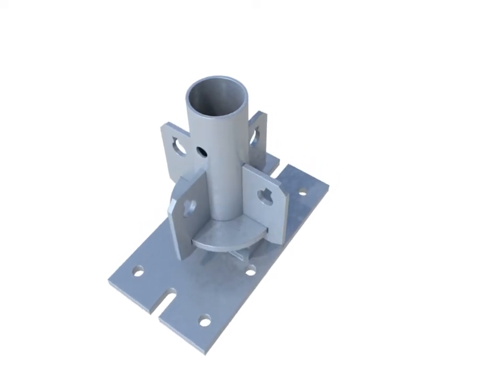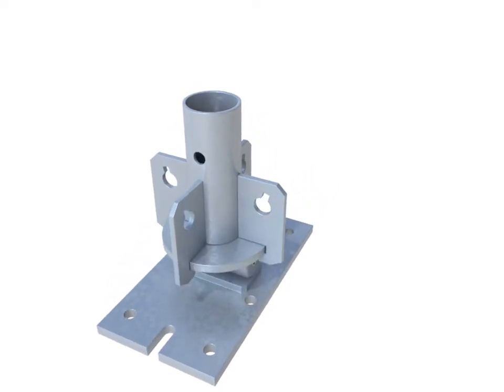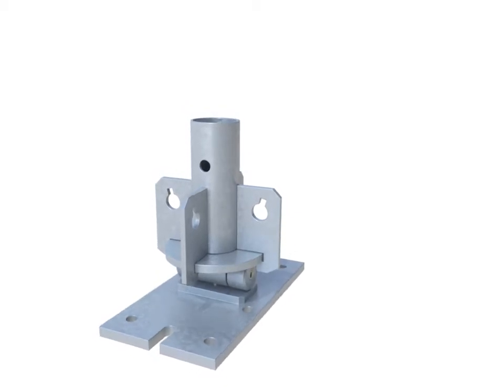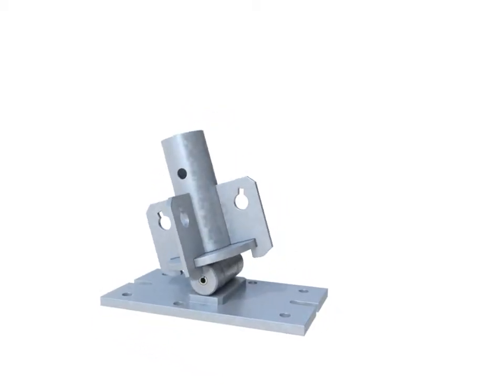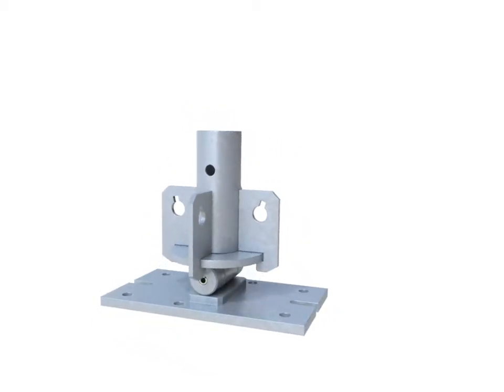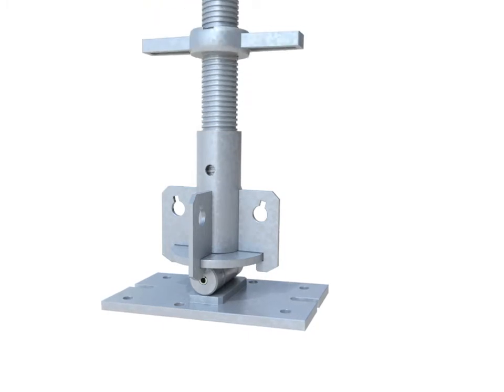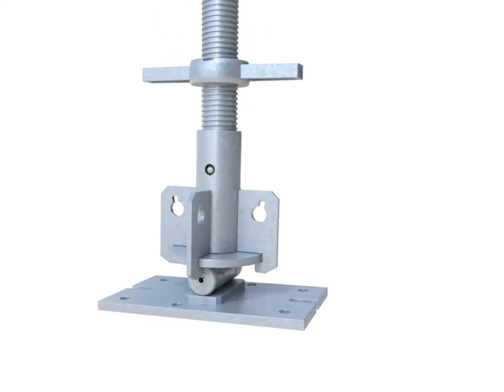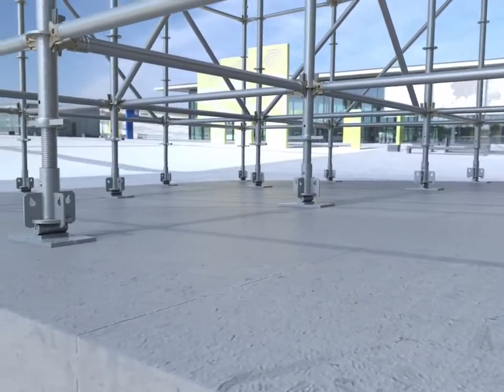Rapidshor Tilt Base